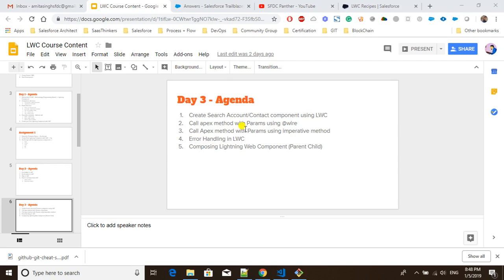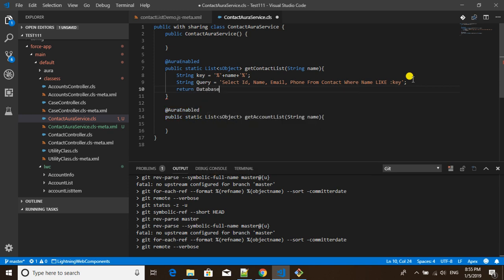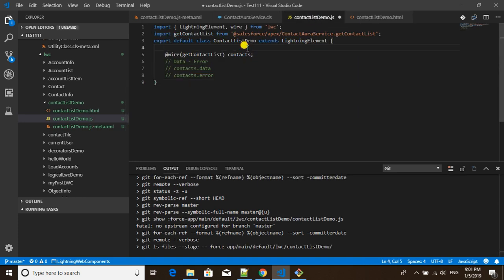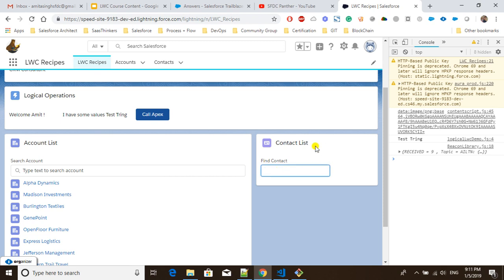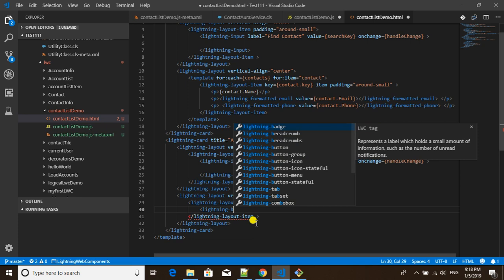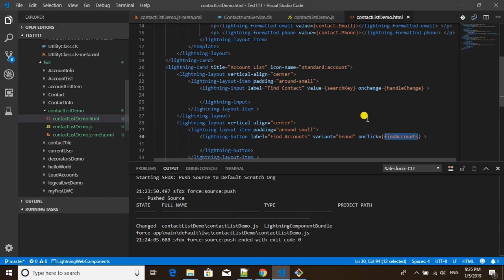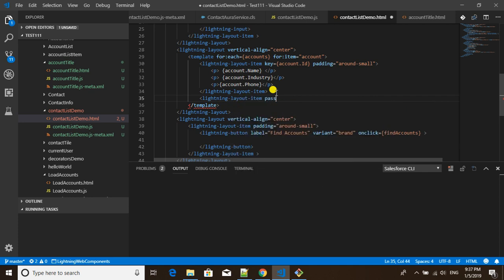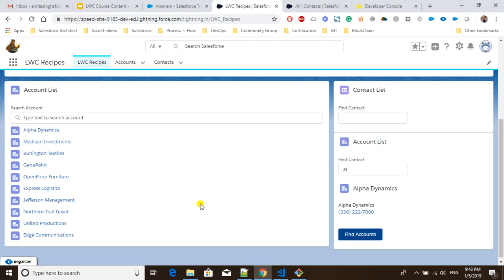Lightning Web Components : Error Handling in LWC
Want to learn more about salesforce join me Hi All,

Today we will learn about the below concept of the Salesforce Lightning Web Components.

1 - Create a Search Account/Contact component using LWC
2 - Call apex method with Params using @wire
3 - Call Apex method with Params using the imperative method
4 - Error Handling in LWC
5 - Composing Lightning Web Component (Parent-Child)